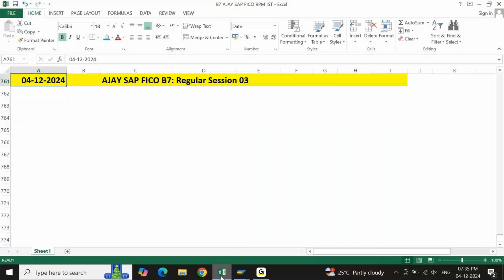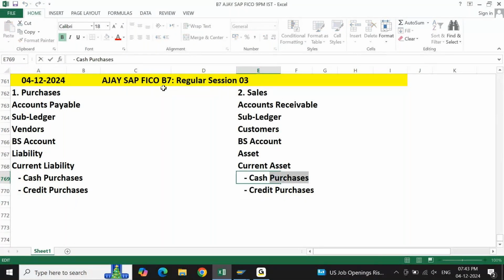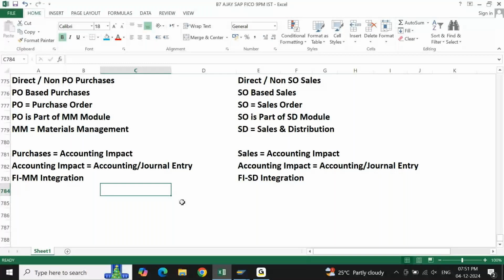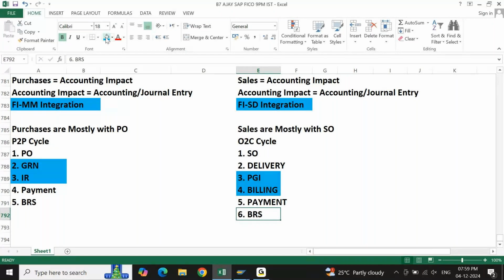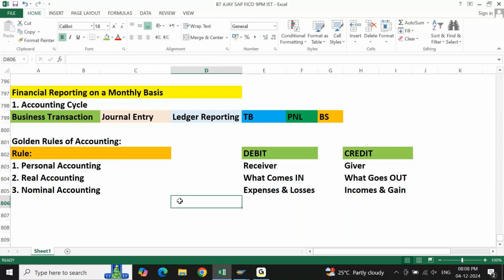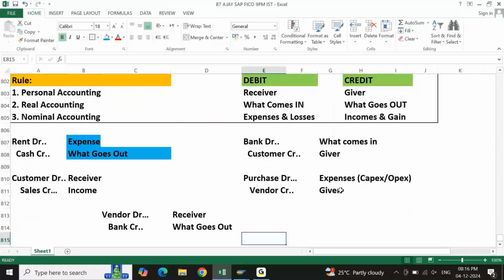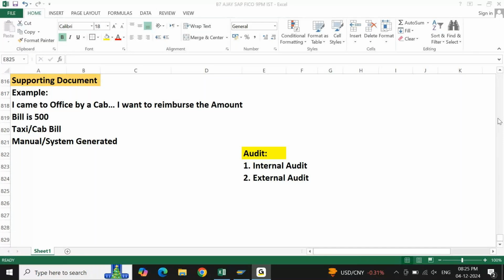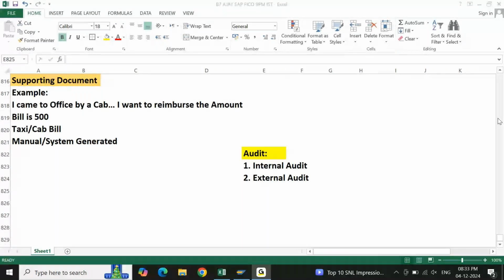BATCH 07: SAP S/4 HANA FICO: Regular Session 03